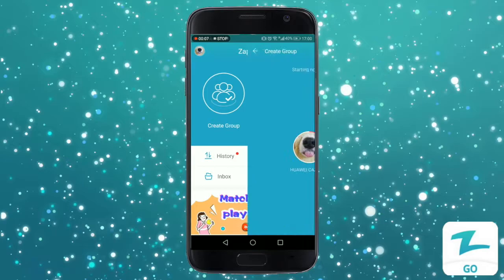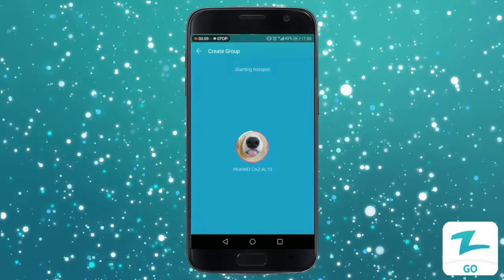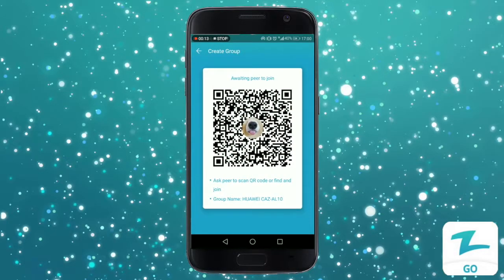How to Chat Offline with Zapya Go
Zapya Go is certified for Android Go and has a lot of the same features that you know and love from Zapya. You can chat offline with your friends using Zapya Go